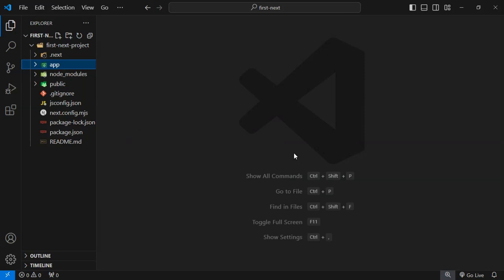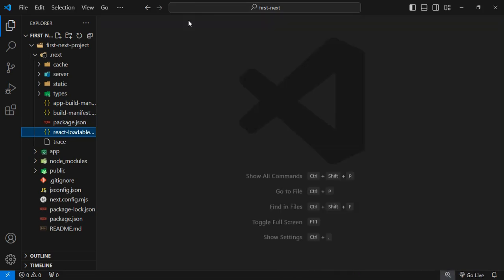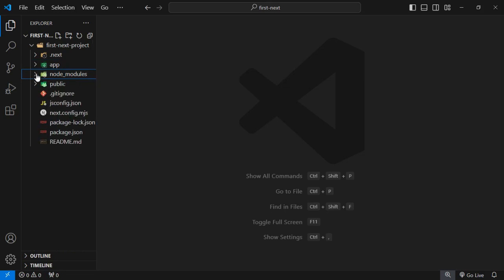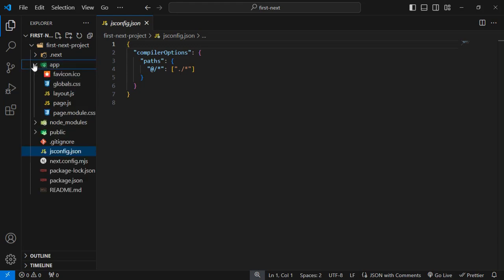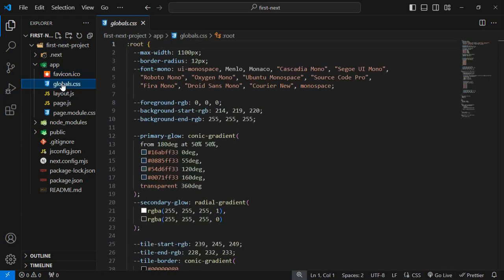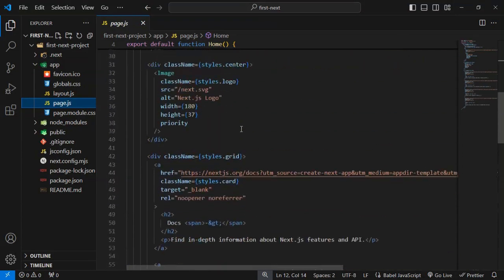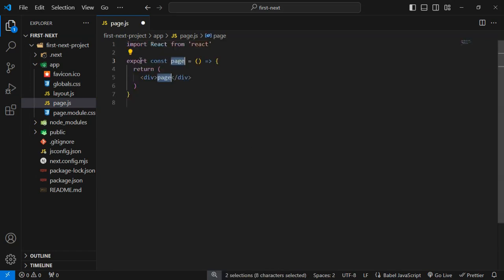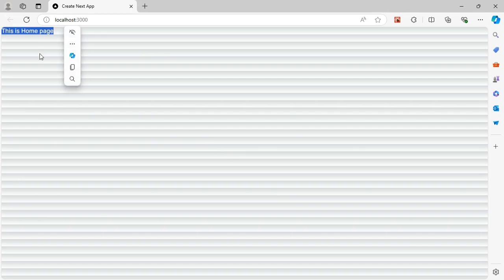Next.js Folder Structure Explained in Hindi | Beginners Guide to Next.js Project Layout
In this video, we’ll explore the complete folder structure of a Next.js project, explained in Hindi. Understanding how Next.js organizes files and folders is essential before you start building powerful web applications.

We’ll break down each directory — like pages, public, styles, and app (if using App Router) — and explain their roles clearly for beginners.

🧠 What You’ll Learn:
Default Next.js folder structure explained
Purpose of pages, public, styles, and more
App Router vs Pages Router
Best practices to organize your Next.js project

🎯 Perfect For:
Beginners starting with Next.js
React developers switching to Next.js
English-speaking developers learning modern frameworks